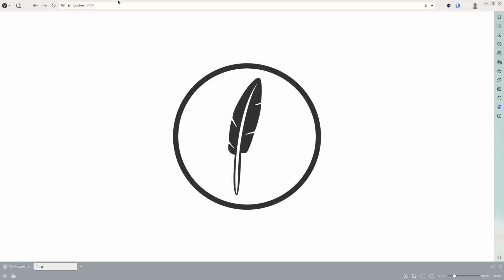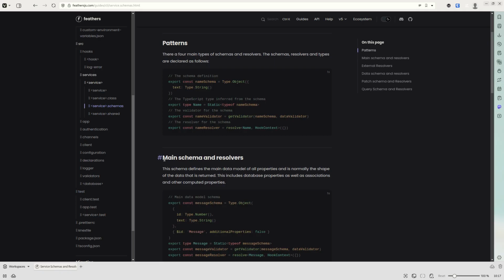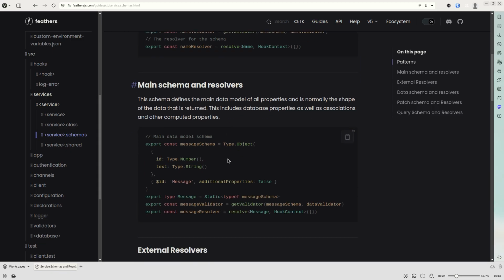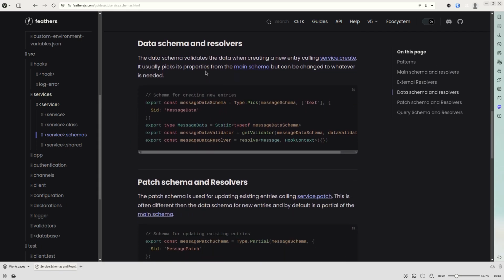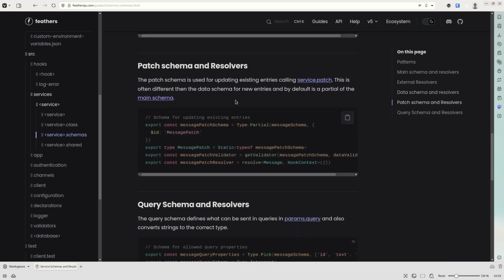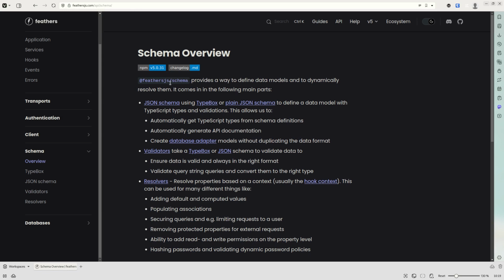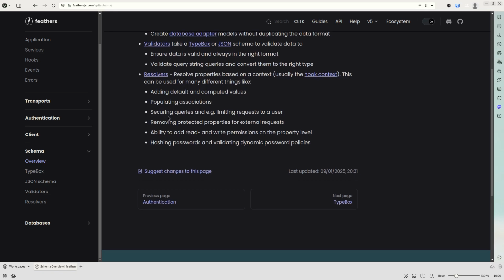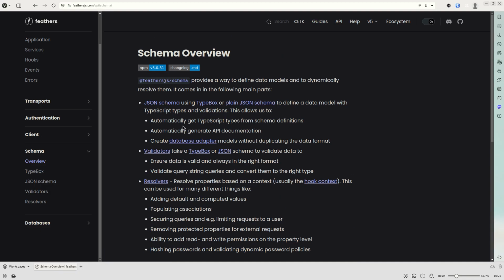Episode 7: Implementing Memeframe's Authentication, Part 2